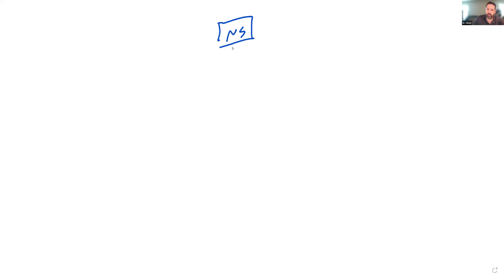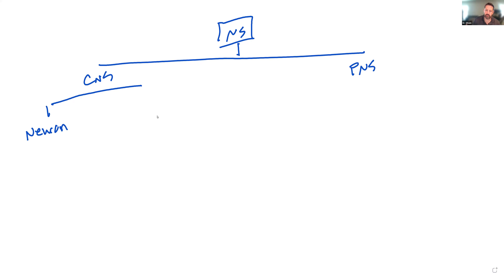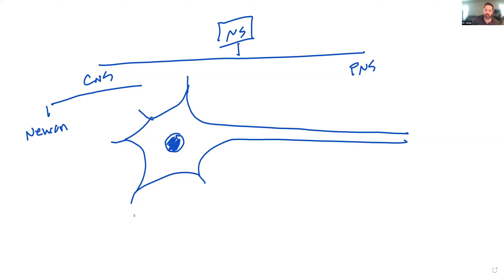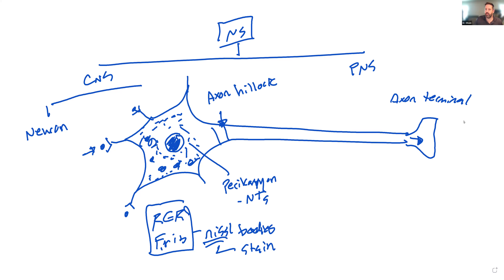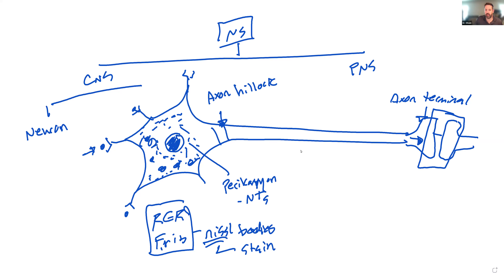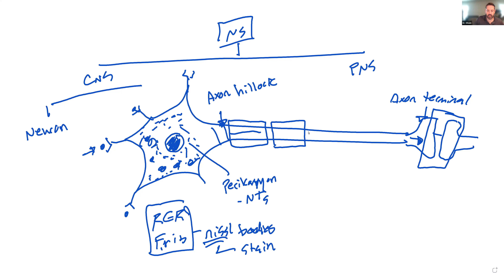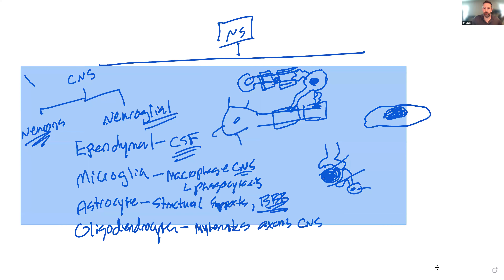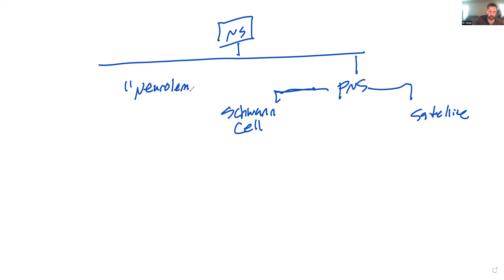2.0 Neurophysiology: CELLS OF THE NERVOUS SYSTEM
Section 2.0 whiteboard session covers the cells of the nervous system, including the central and peripheral nervous systems.